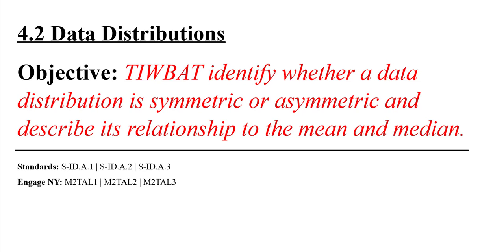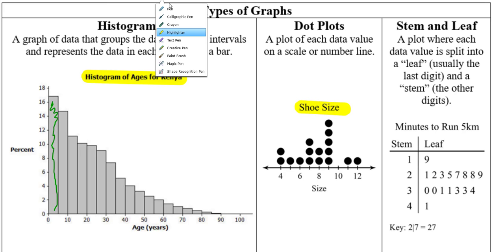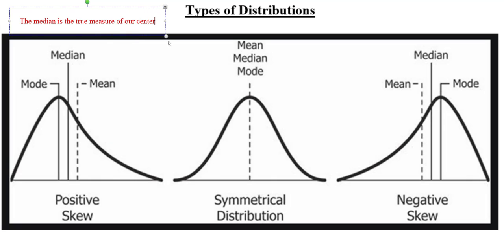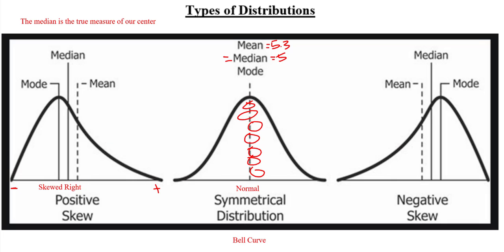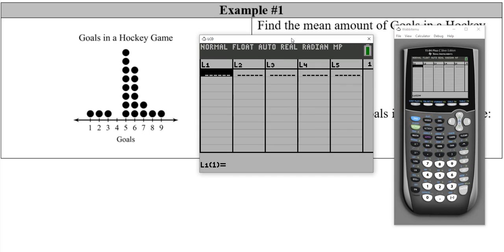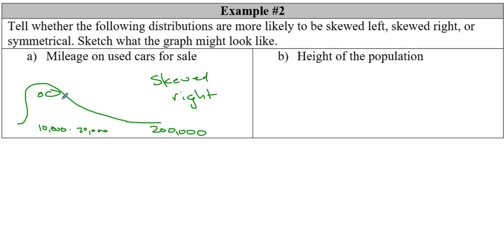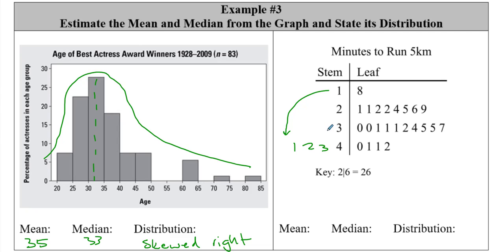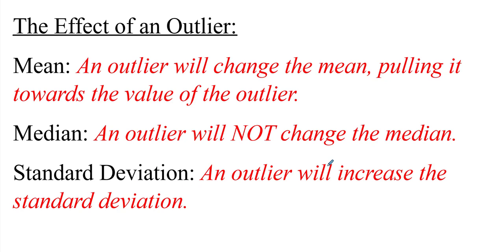4.2 Data Distributions